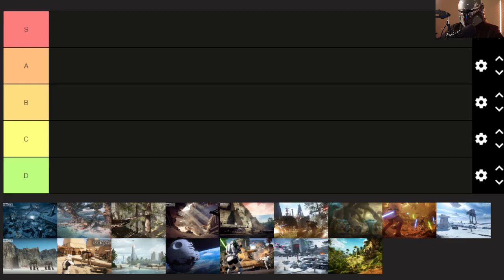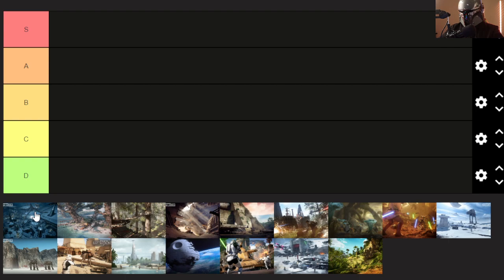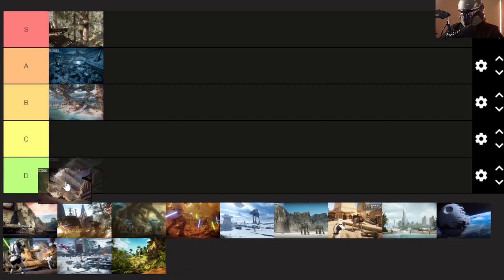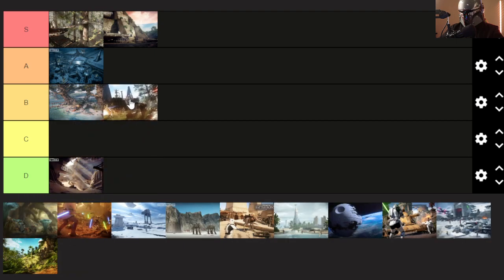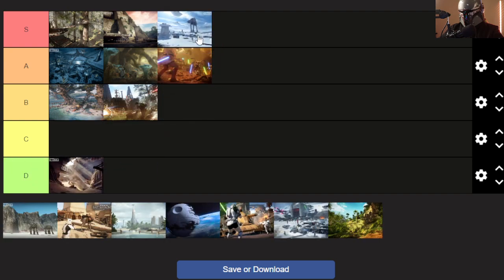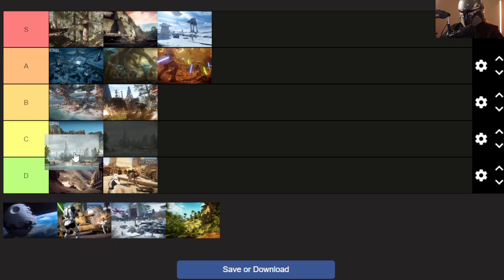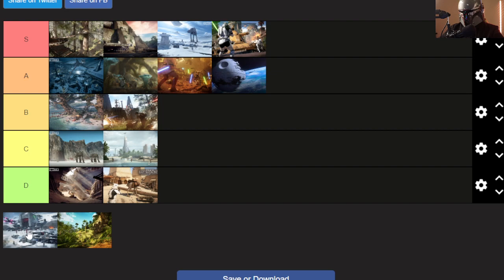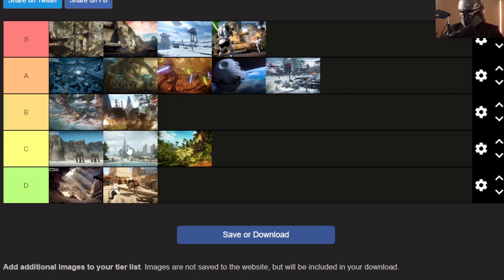Ranking Battlefront 2 ( 2017 ) maps!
Might do OG battlefront maps soon! Keep an eye out. Until then..